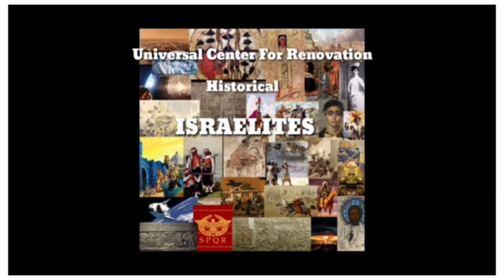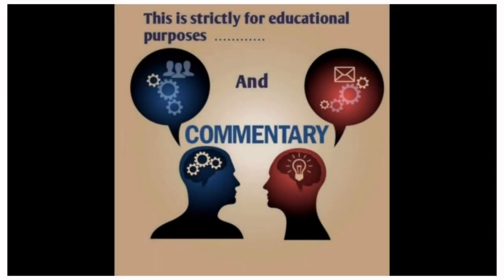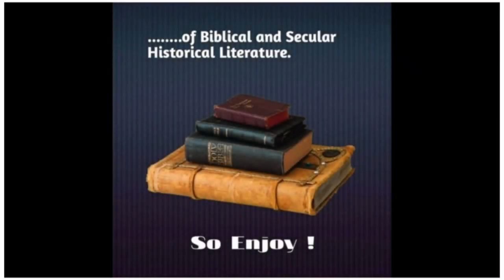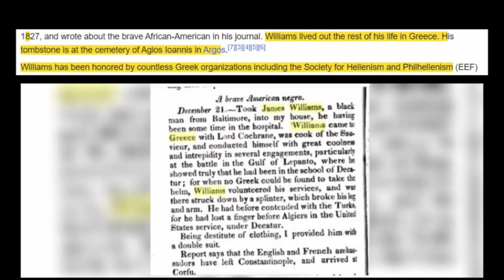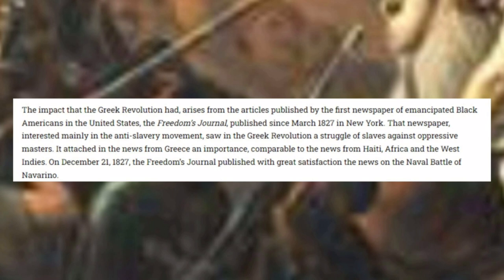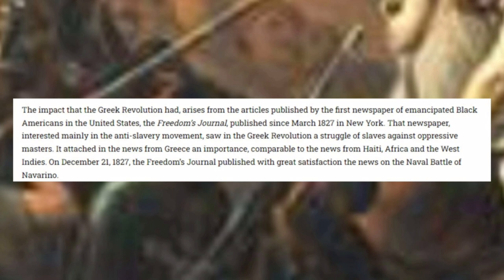Black American James Jakob Williams was Liberating The Greek Slaves in 1827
Black Americans participation in the Greek War of Independence. Liberating the Roman Slaves and Serfs in Europe and the Ottoman empire.